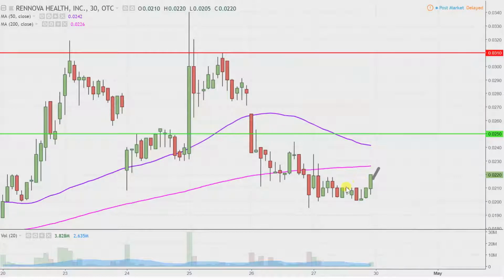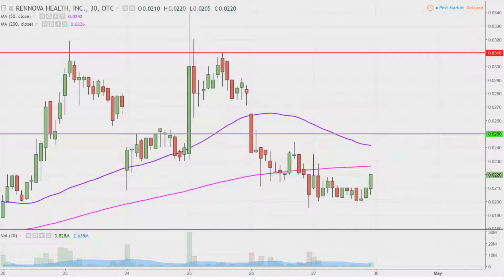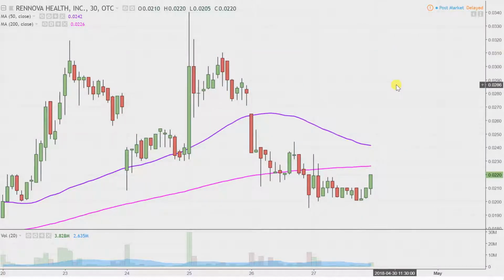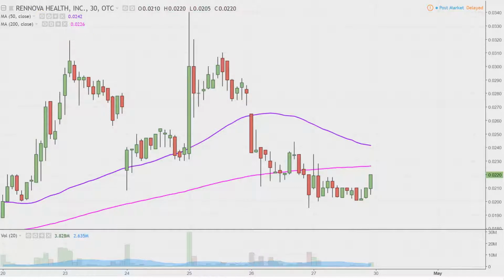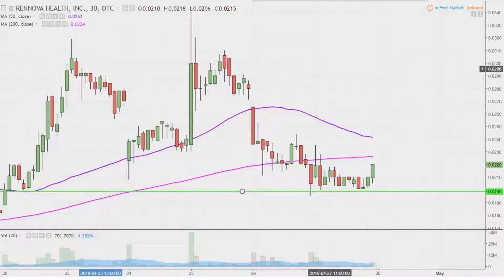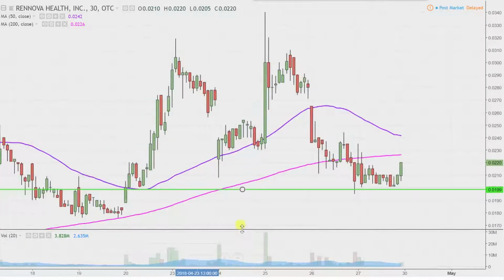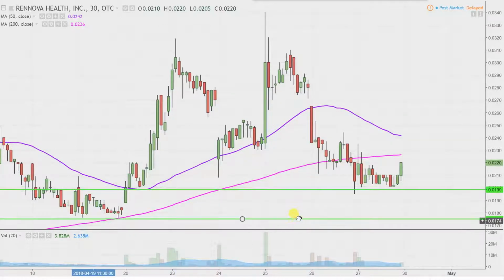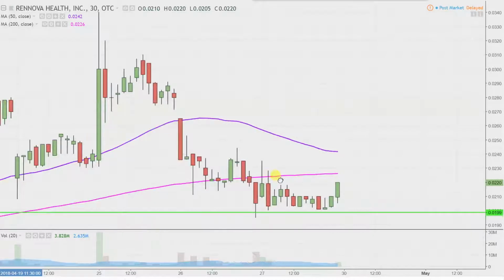Rennova Health, Inc. - RNVA Stock Chart Technical Analysis for 04-27-18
Learn how to read stock charts and identify technical patterns as ClayTrader does a quick stock chart review on Rennova Health, Inc. (RNVA).